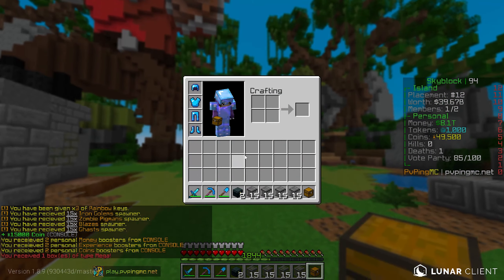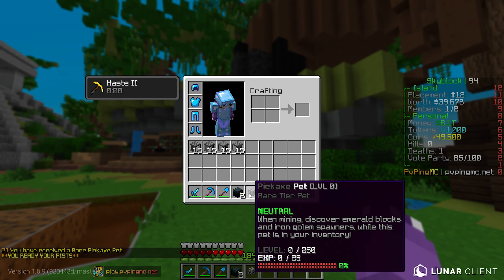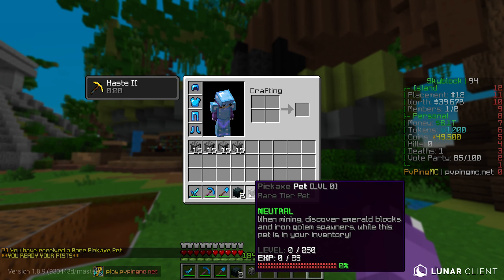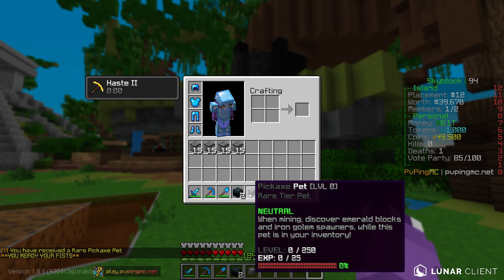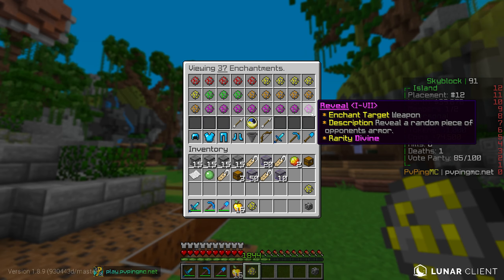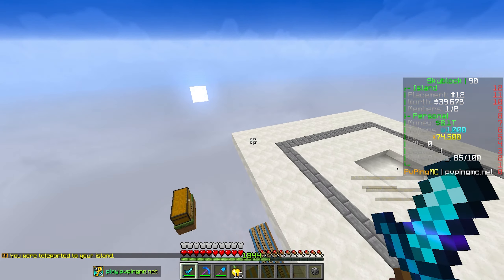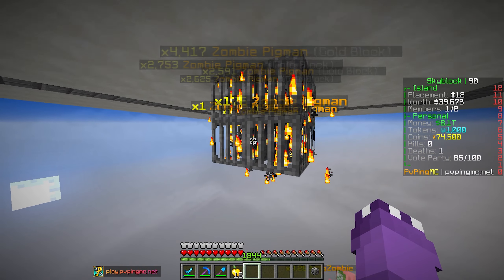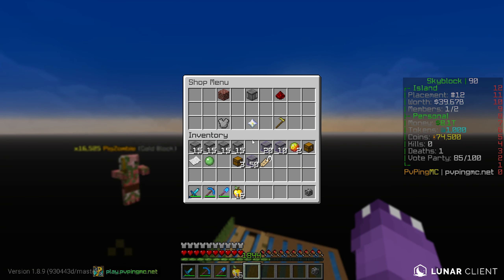REVEALING $100B MEGA FARMS ON RICH ISLAND! *SO OP* | Minecraft Skyblock (PvPingMC)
In today's video on Minecraft Skyblock PvPingMC Skyblock we take a look at our brand new rich skyblock island that we joined! Our new rich op minecraft skyblock island on pvpwars minecraft skyblock fire is currently is top 2 and worth millions with op spawners, iron golem spawners, blaze spawners, and more op skyblock farms!

Server IP - play.pvpingmc.net (Skyblock)

minecraft,
minecraft skyblock server,
minecraft skyblock,
skyblocky,
skyblocky sun,
mcprison,
mcprison atlantic,
mchub,
mchub skyblock,
mchub prison,
pvpwars ice,
pvpwars retro,
pvpwars fire,
wildx,

PvPingMC is a similar minecraft skyblock and minecraft prisons server that provides the best minecraft skyblock server that is new minecraft skyblock servers very similar to popular minecraft skyblock servers pvpwars archon fadecloud oplegends akumamc minecraft prisons server super op dupe how to dupe minecraft skyblock how to make money hypixel skyblock best money making methods noob money pvpwras wildx benmascott pvpwars skyblock fire pvpwars skyblock ice